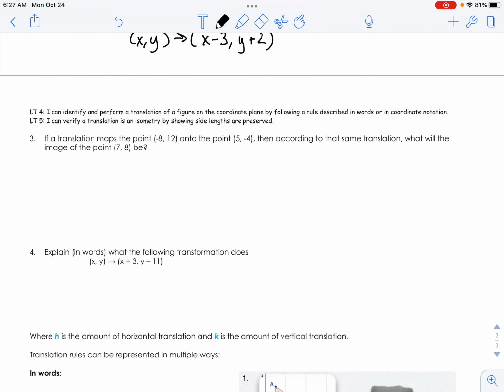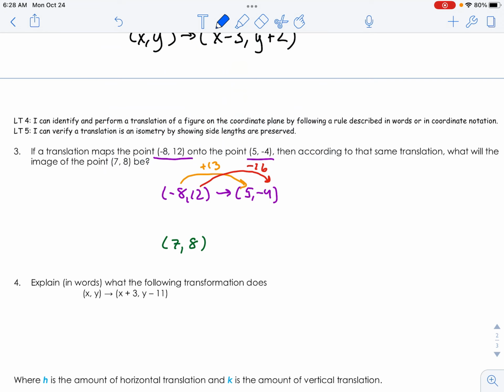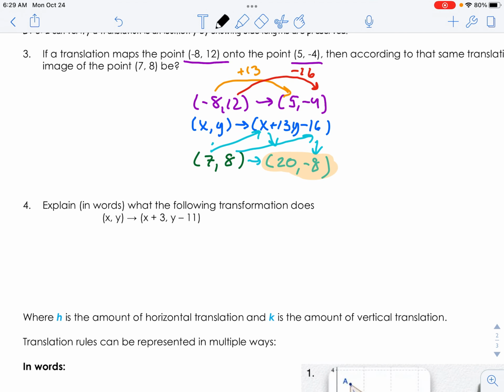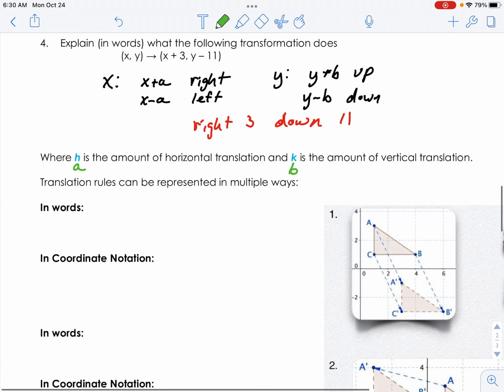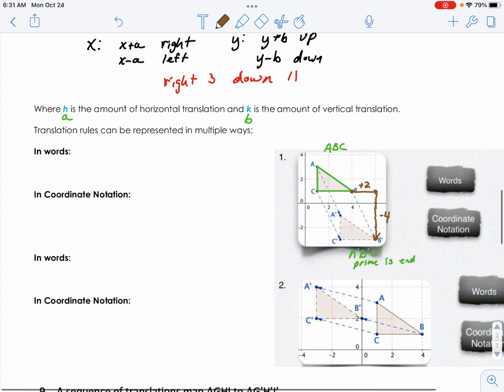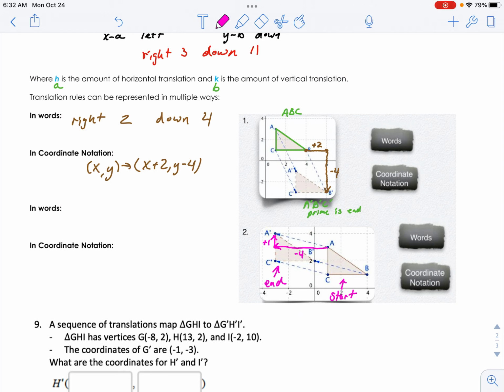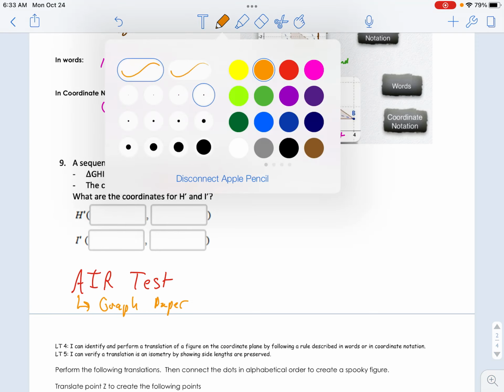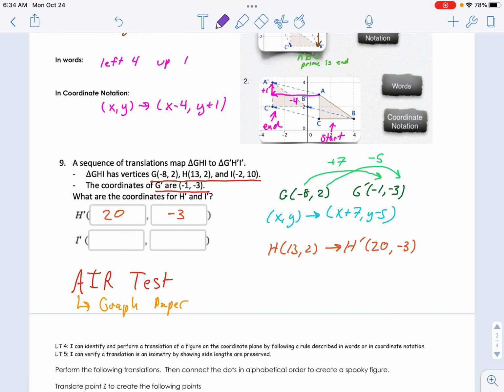4.2 Translation V2